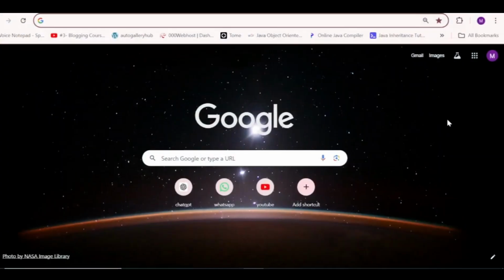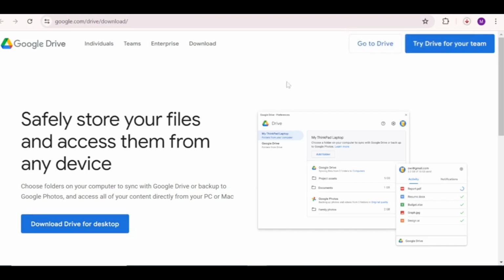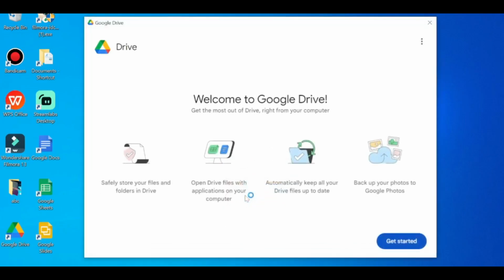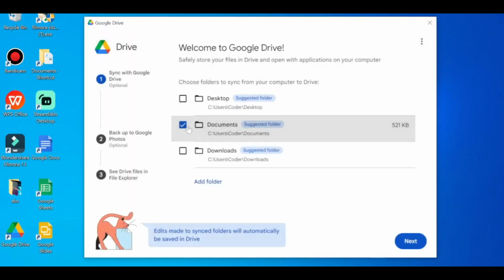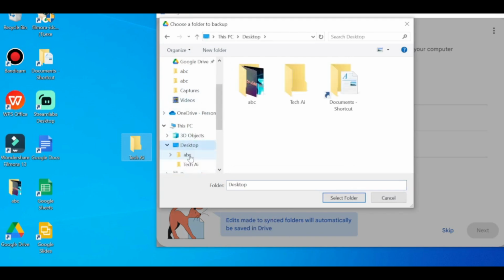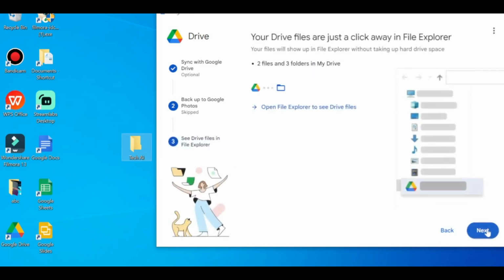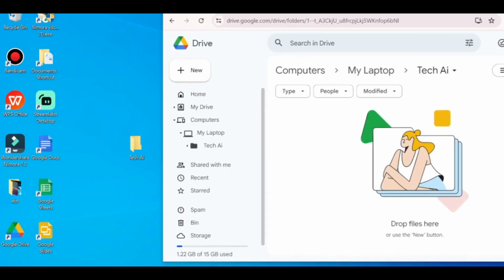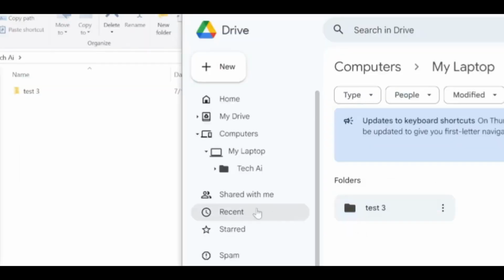Google Drive Offline Trick: Install Gdrive on Computer for Extra Space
Unlock the full potential of Google Drive with this amazing offline trick! In this video, we’ll walk you through the simple steps to install Google Drive on your computer or laptop, giving you extra disk space and seamless access to your files even when you're not connected to the internet.

Discover how to:
- Install Google Drive on your desktop for easy file management
- Utilize offline capabilities to access and edit documents anytime, anywhere
- Optimize your storage by leveraging the cloud without sacrificing local space

Whether you're a student, professional, or just someone looking to maximize your storage, this guide is perfect for you! Don't miss out on this essential tip to enhance your productivity.